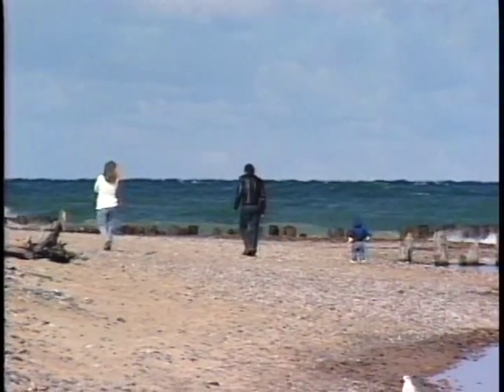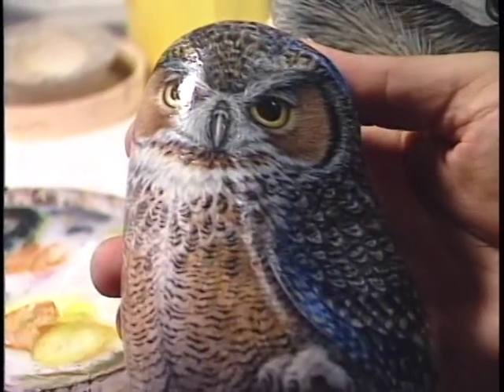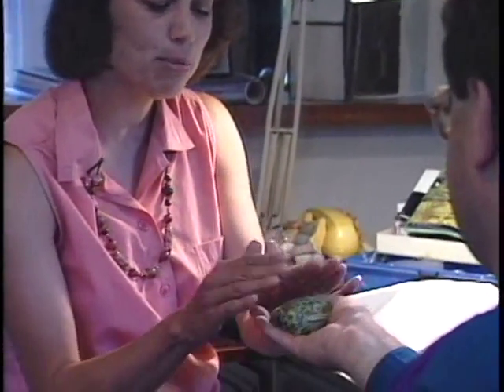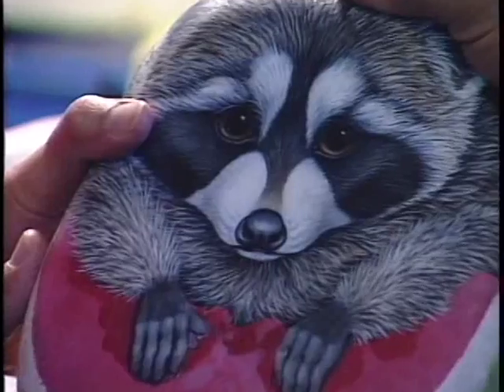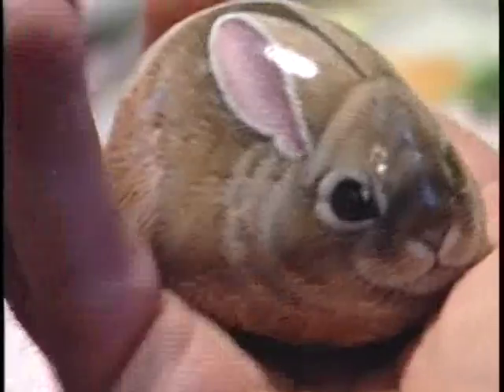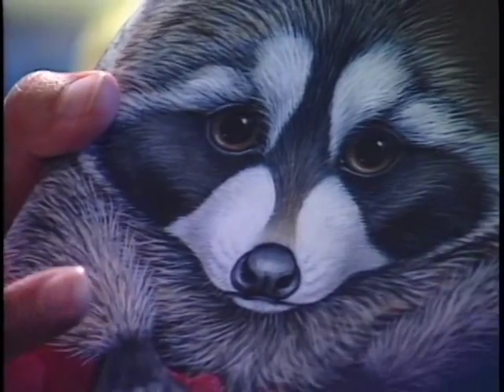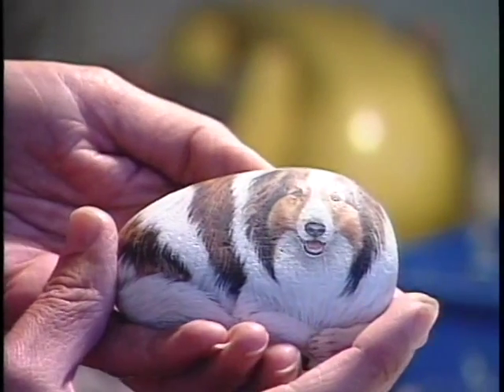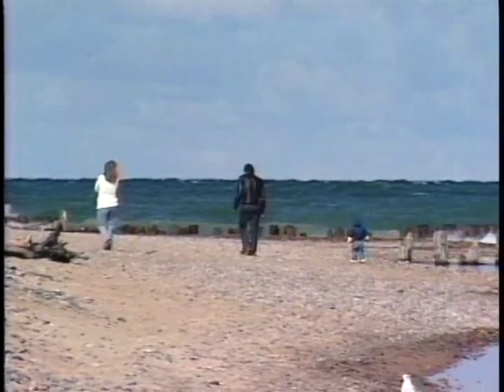Maryanne Vic...Creator of Rock Critters!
A visit with Rock Critter Creator Maryanne Vic of NW Lower Michigan. Turning the inanimate into 3 dimensional, seemingly, living creations from stone. From wildlife to pet portraits that last a life time...come spend the morning with us as we visit Maryann...:-)